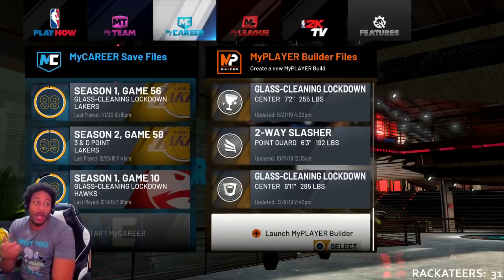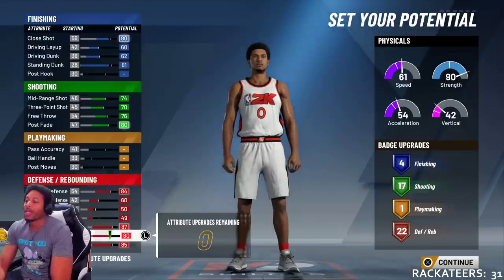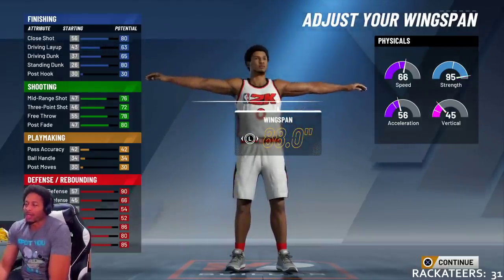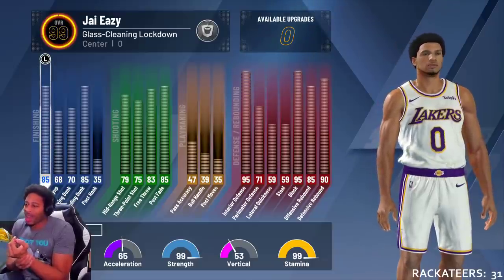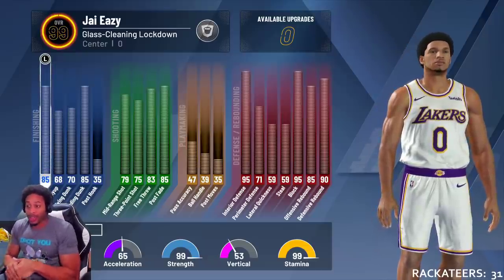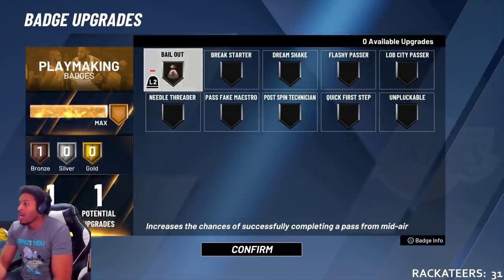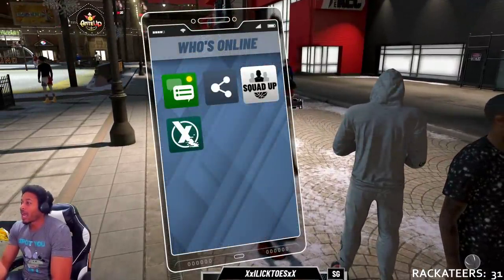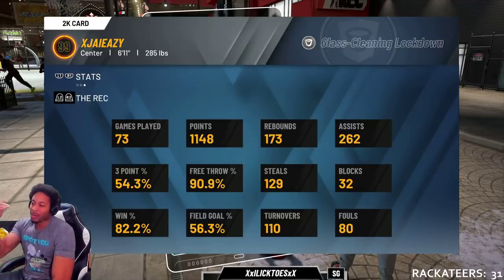BEST SHOOTING CENTER BUILD IN NBA 2K20 AT 99.9 - NBA 2K20 DEMIGOD AFTER PATCH 1.09 NO GLITCH